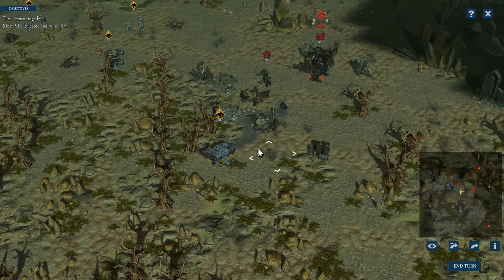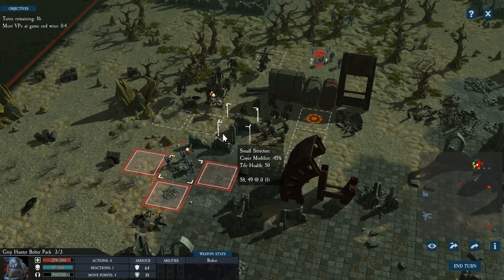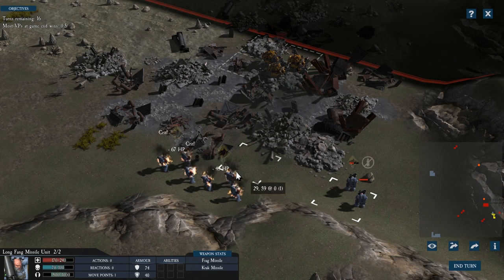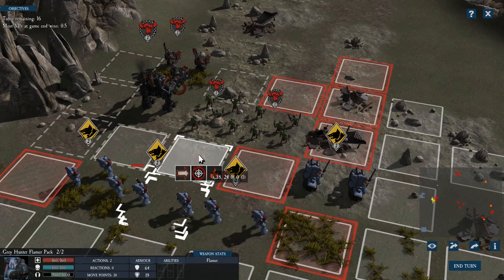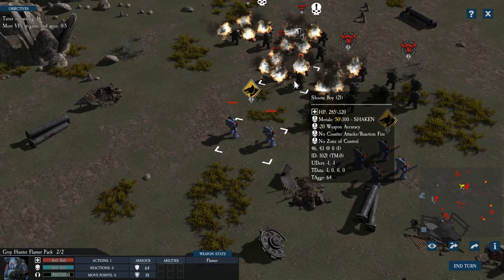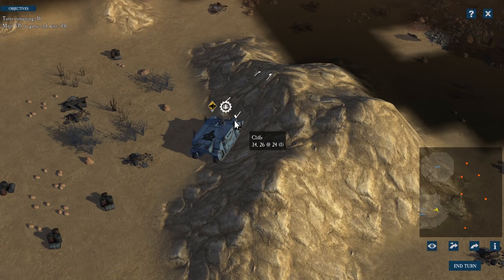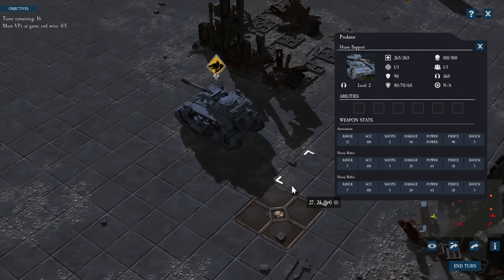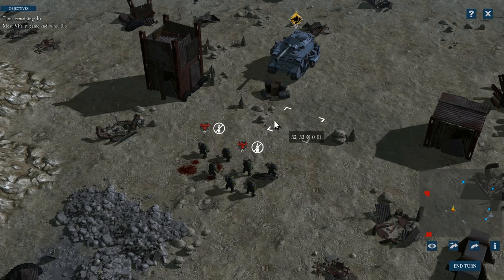Warhammer 40,000: Sanctus Reach - Advanced Tutorial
In this tutorial we take a look at more advanced concepts such as tactics, cover, weapons, and morale.